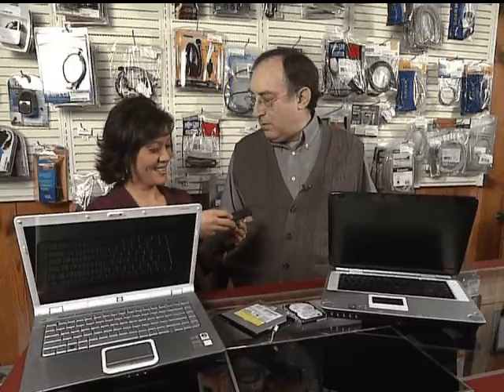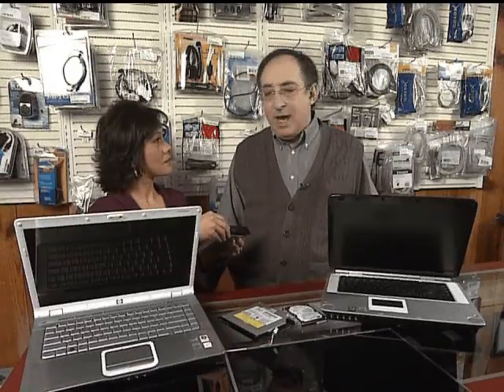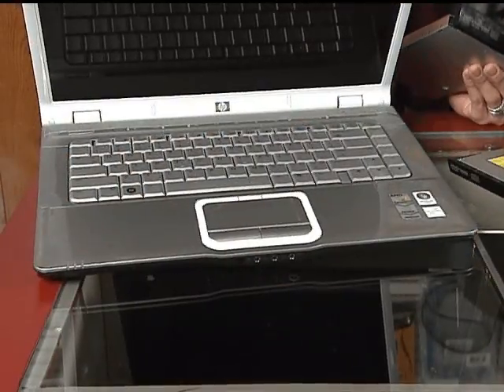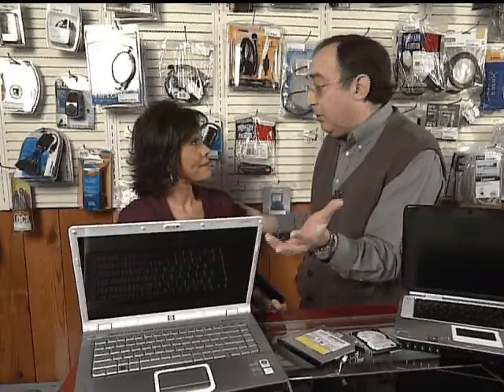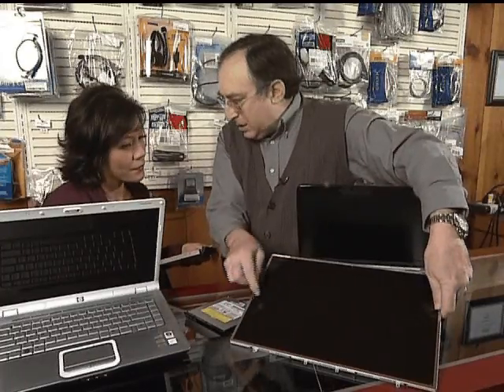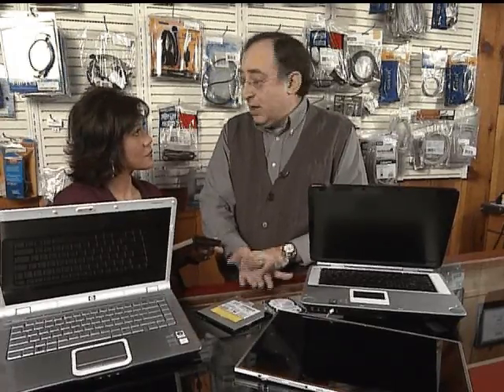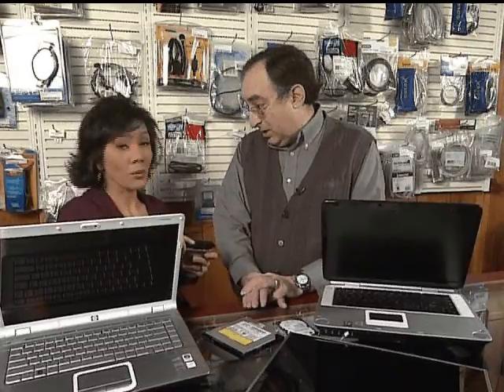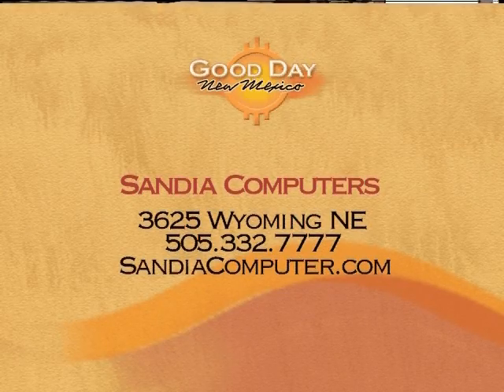Sandia Computers Dead Laptops Episode Good Day New Mexico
Guru Stu aka Stuart Gorelick, owner of Sandia Computers in Albuquerque NM, talks about  dead laptops on a segment of Good Day New Mexico.